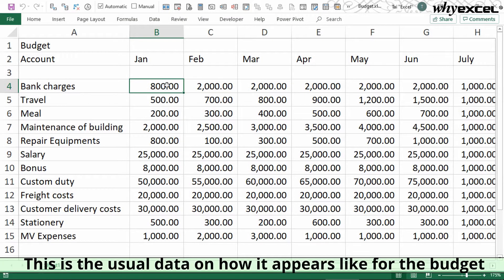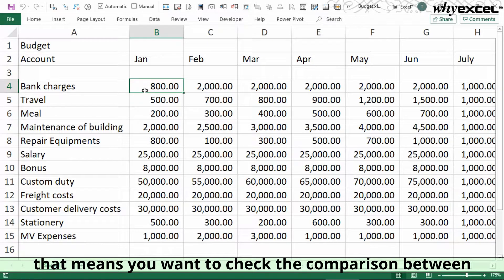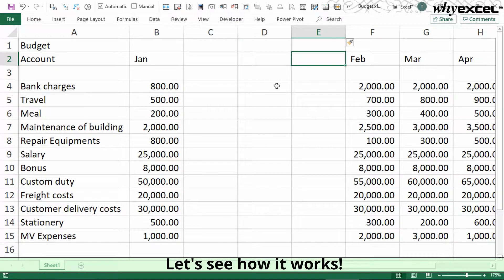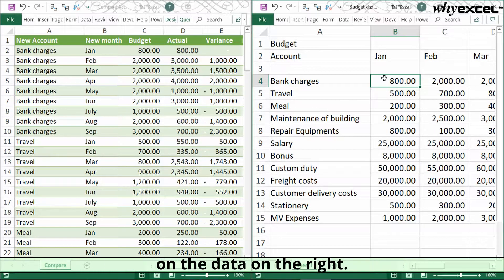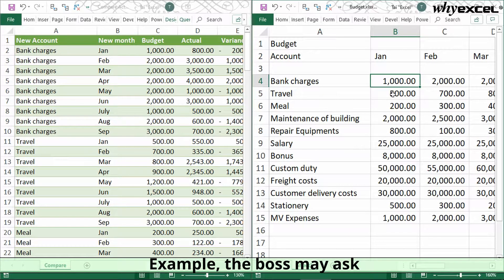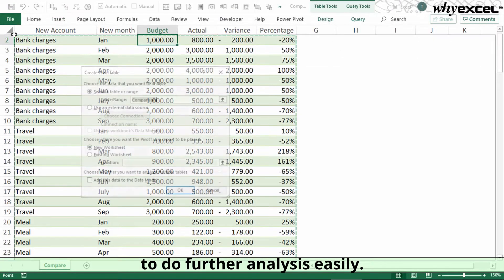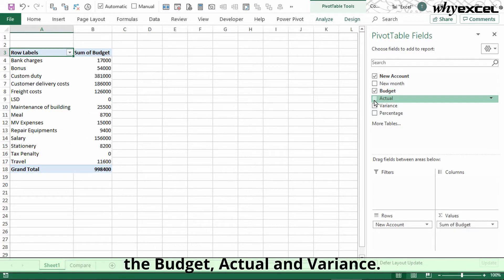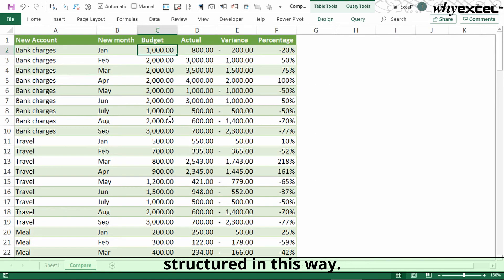Super Easy Budget vs Actual Comparison| Excel Project Demo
This video is to show you how Excel could easily compare two files easily. This strategy could be used in comparing sales, production, budget, quality control & etc.